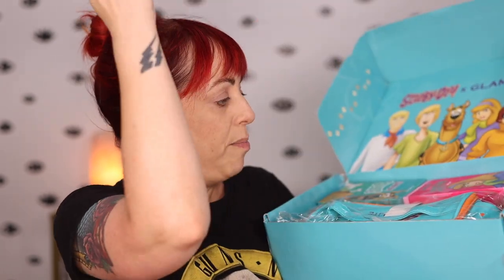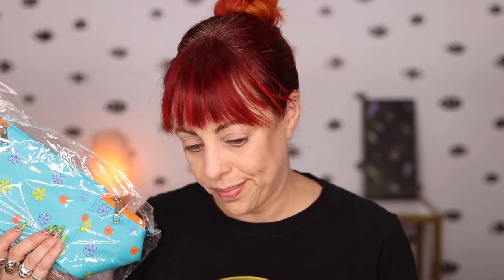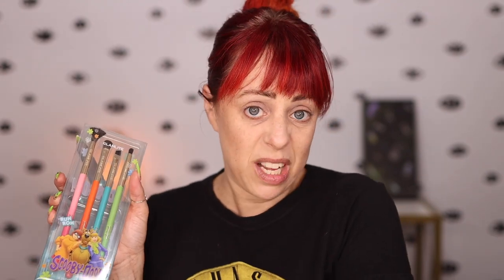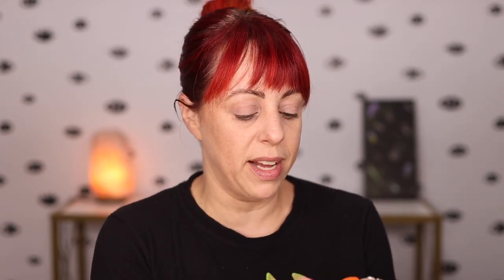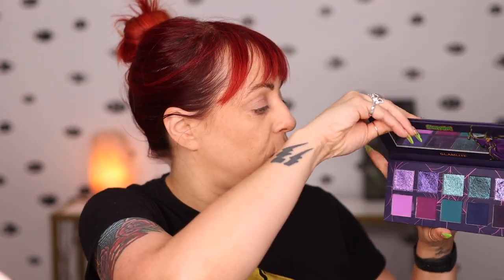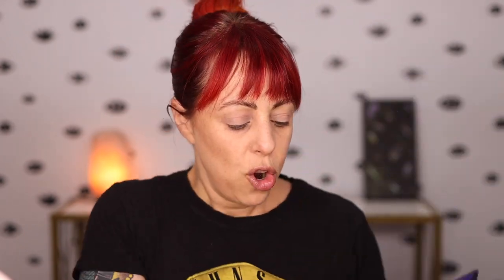28 MIN OF CHAOS WITH GLAMLITE x SCOOBY DOO 😵‍💫 Pure madness. | GlitterFallout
I don't know what I expected from this collection, but apathy wasn't it.

PRODUCTS MENTIONED/USED:
😵‍💫 Colourpop Pure Madness Lip Mask (IT'S BACK! - $12)
😵‍💫 Kokie Handheld Mirror ($45)
😵‍💫 Melt Monarca Blush Palette (Still available on Beauty Bay!)